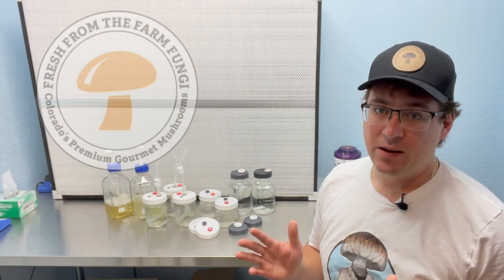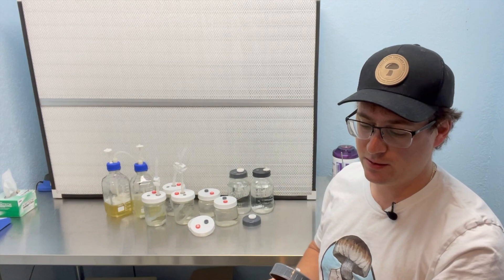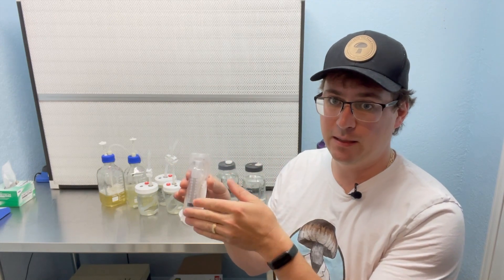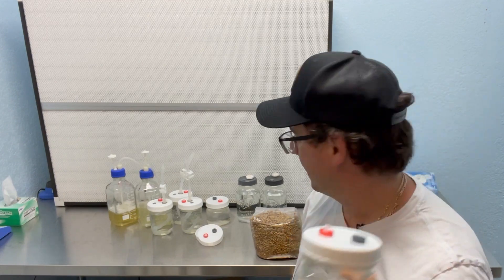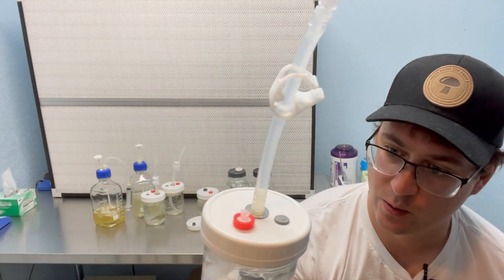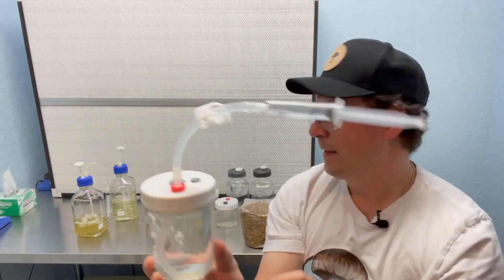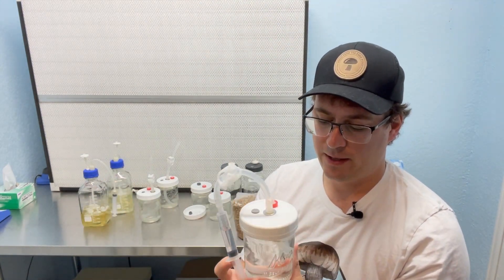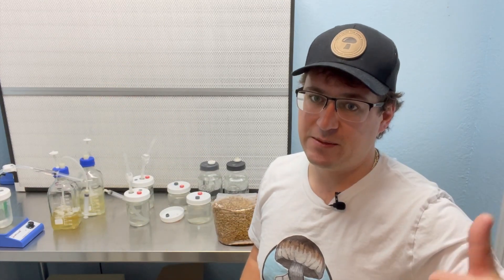Mycology Lids Explained: Full breakdown of liquid culture lids and back engineering media extractor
This video breaks down the different mycology lids available for liquid culture and spore solutions. ENJOY AND MUSHLOVE

Mycology Lids Parts and accessories